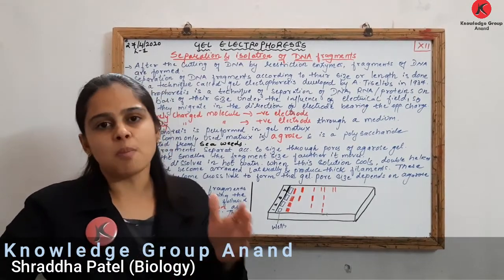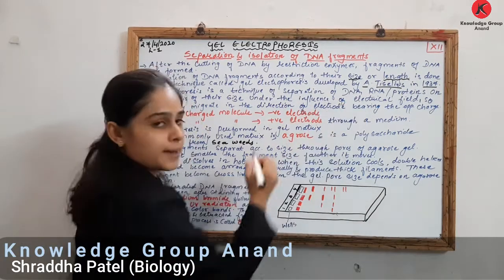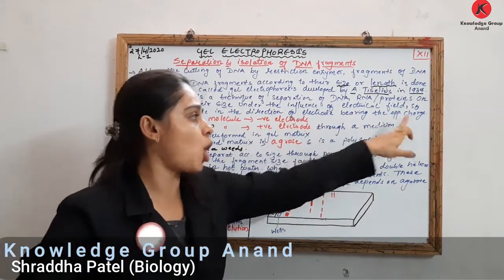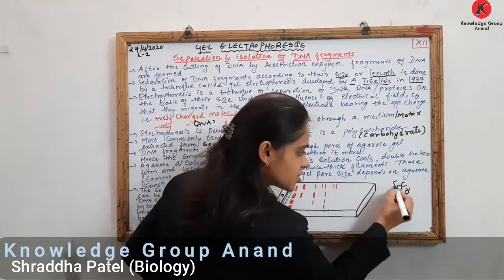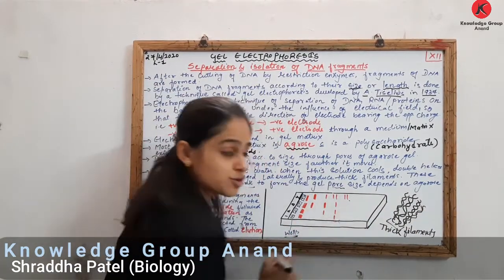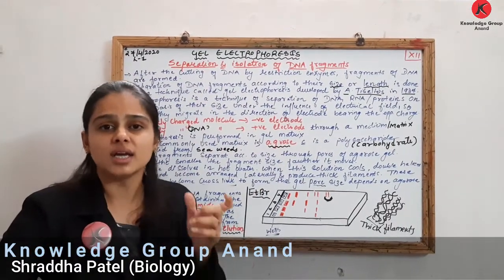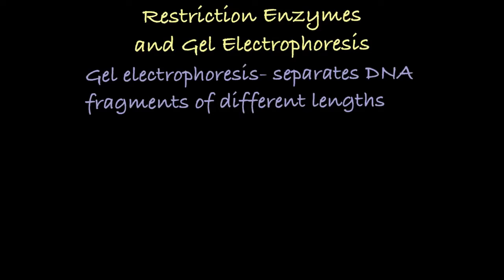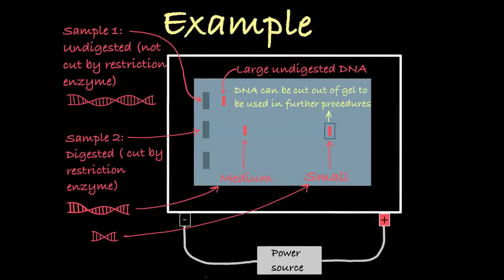Class 12 Biology Eng med CH 11 Biotechnology : Principles & Processes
Gel Electrophoresis